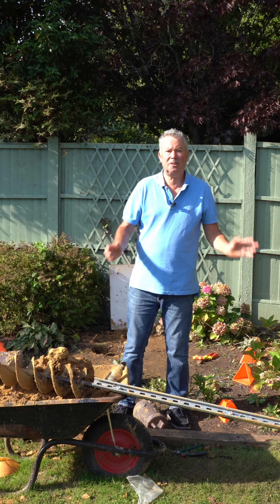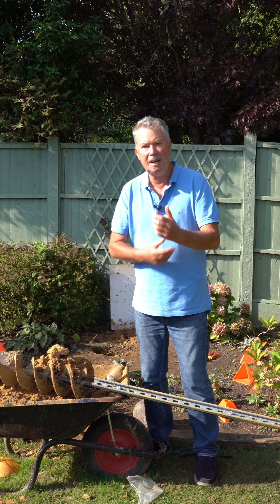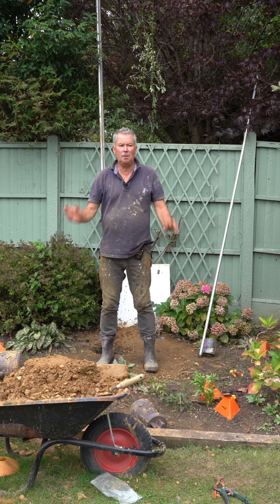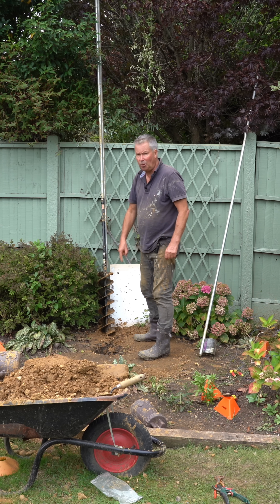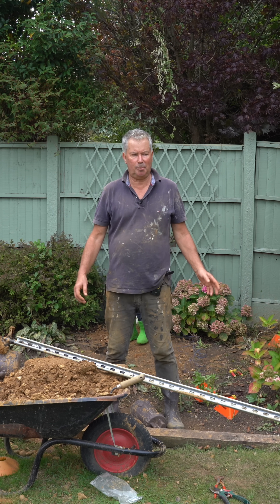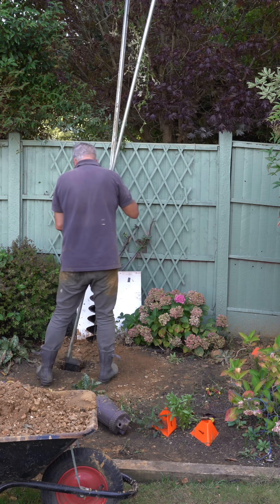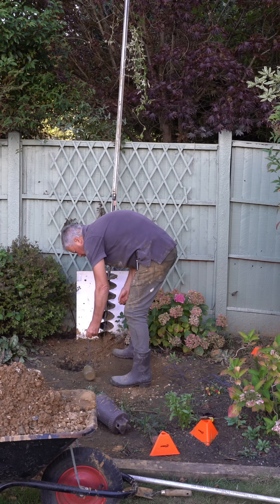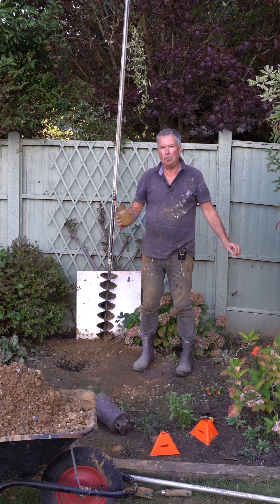DIY Drilling for Water in Suburban Garden Part 6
This is the short version of the 6th video in the series where I drill for water in my back garden in suburbia. I have reached the water table at 3M and I am now drilling further before putting in a sleeve and pump. I did make a contraption to take out gravel from the well utilising a paint pot. i lost the pot in the well and had to use a fishing magnet to get it back. We now have plentiful water but need to buy a pump,